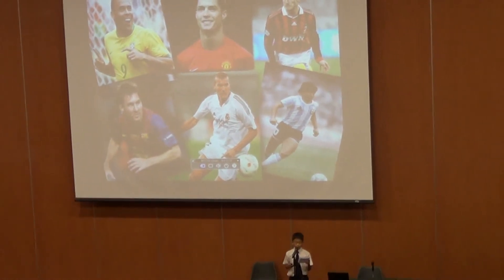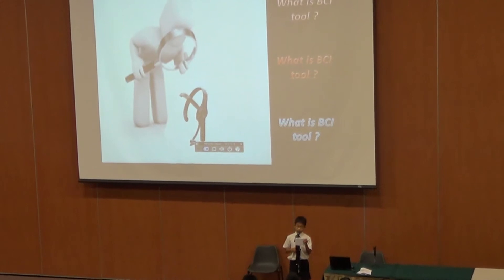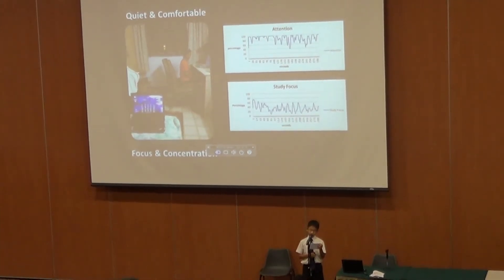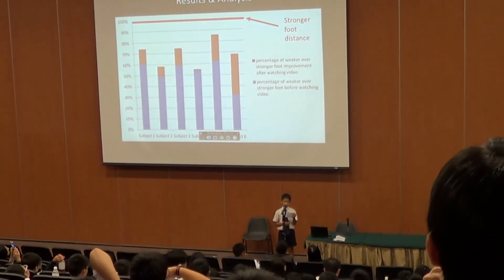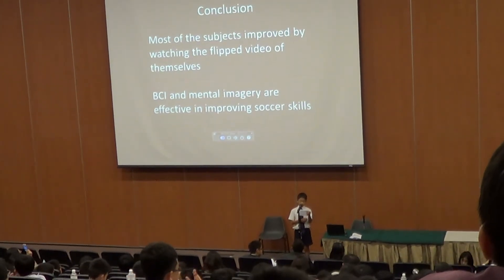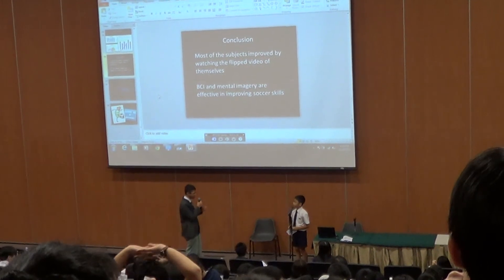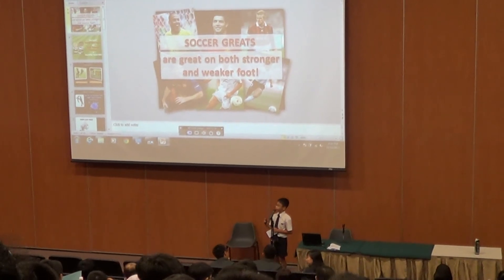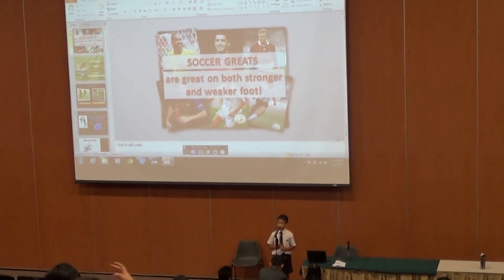GEP Individualized Research Studies (IRS) Presentation 2013 - Divyan Rahul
Divyan Rahul from ACS Primary presented his IRS project titled "Does Visual Mental Imagery and Brain Computer Interface help in Improving Soccer Skills?". Presented on 14th Nov 2013 at NUS High School, Singapore.